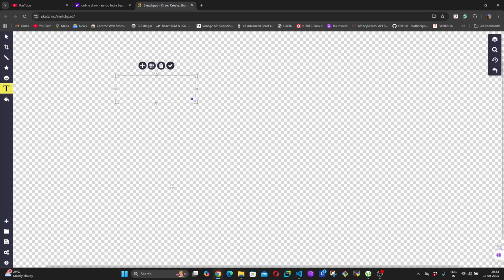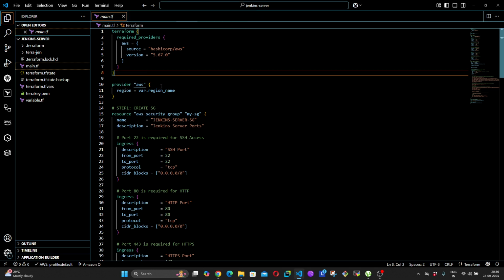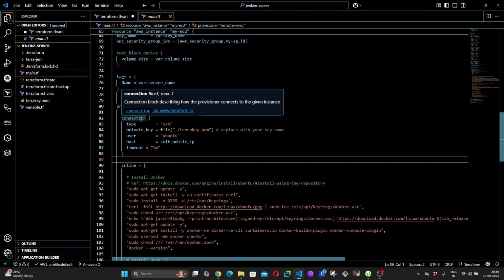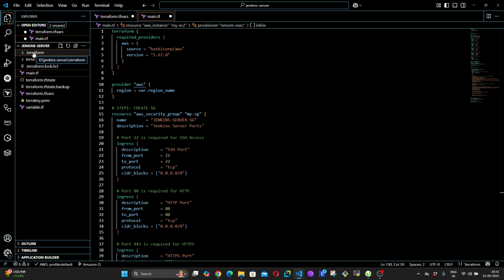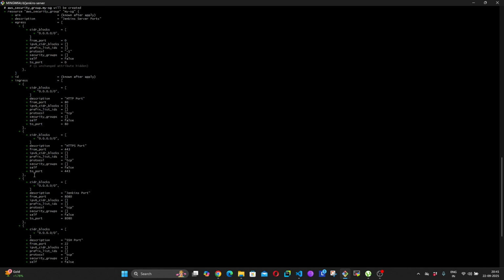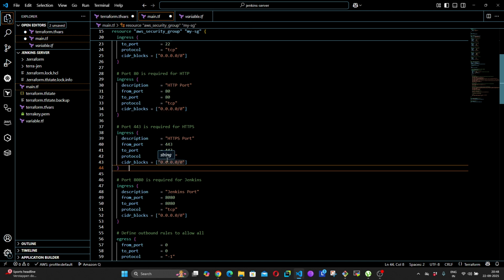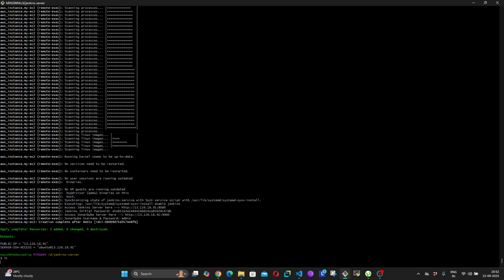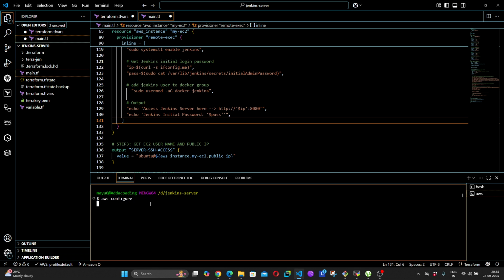Terraform Basics: 5 Steps to Fast Deployments. Hands-On Demo for Absolute Beginners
"Ready to master Infrastructure as Code? In this video, unlock the fundamentals of Terraform through a practical, step-by-step demo. Learn how to install Terraform, write your first configuration, and automate your cloud resources—all explained in an easy-to-follow way! Perfect for absolute beginners or anyone looking to add Terraform to their DevOps toolkit. Grab your laptop and let’s start automating!"

What you'll learn in this video:

What is Terraform and why use it?

How to install and set up Terraform quickly

Writing your first Terraform script

Deploying real cloud resources with Terraform

Pro tips, use cases, and best practices